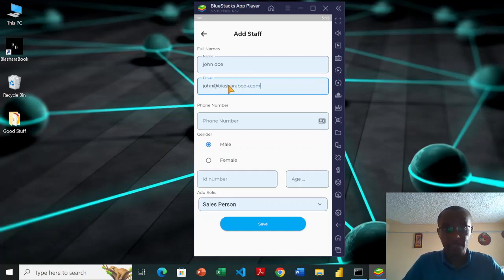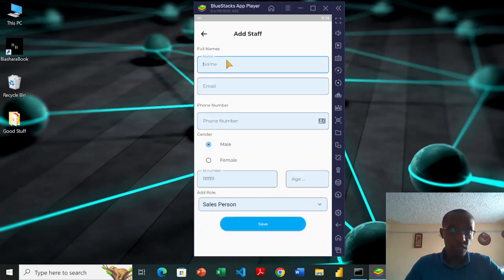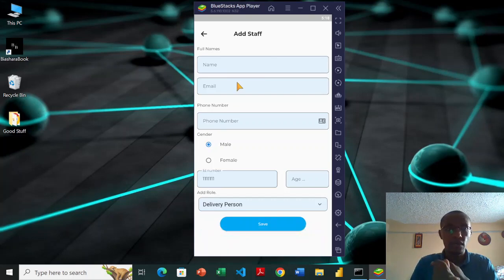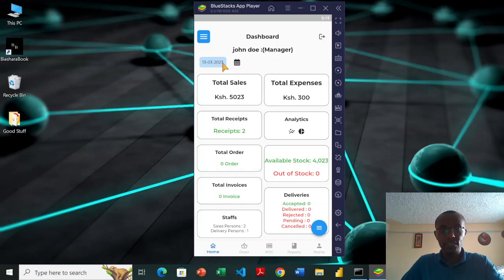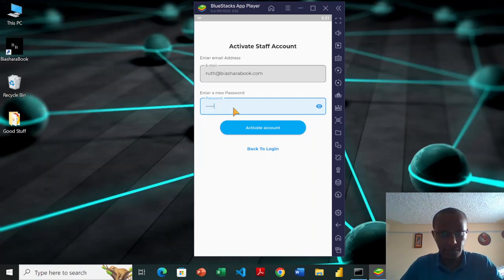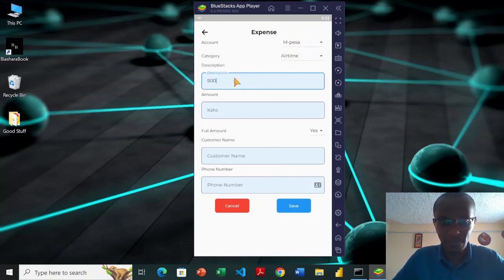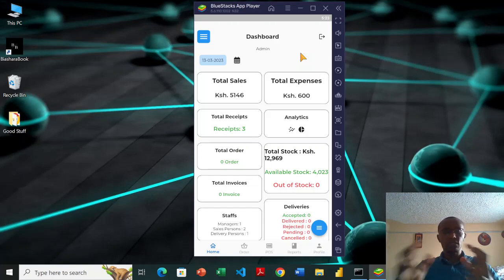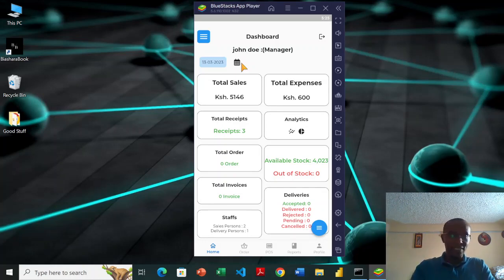Adding Staff to Wholesaler Profile - How to add staff accounts based on Roles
In this video tutorial we go through how to add staff to the created wholesaler account. The staff accounts are categorized into Managers, sales reps and delivery staff. As the owner you can view all areas but the sales and delivery staff have some restrictions.